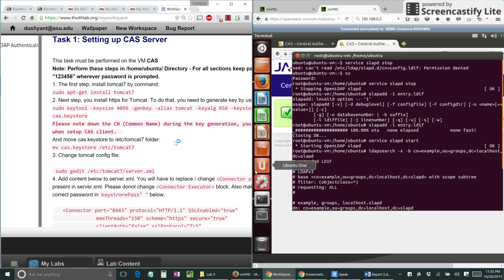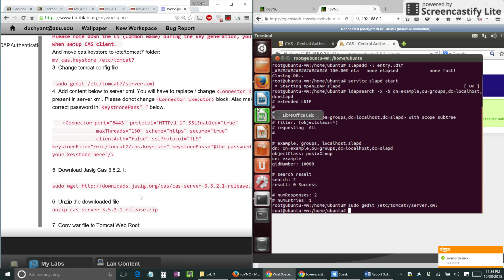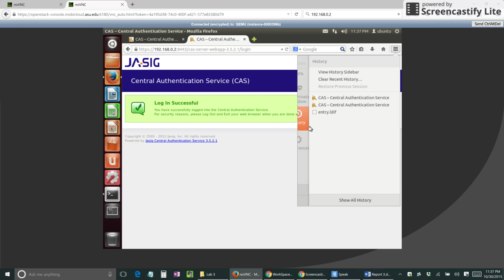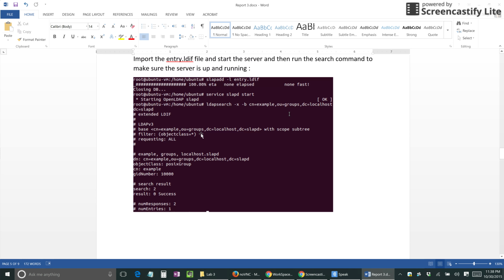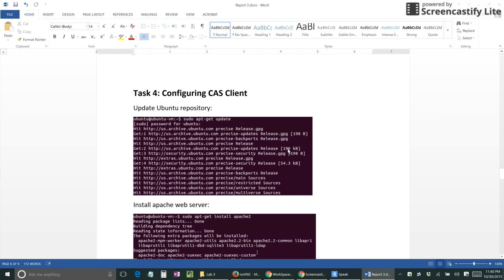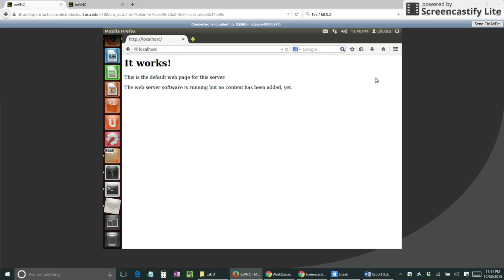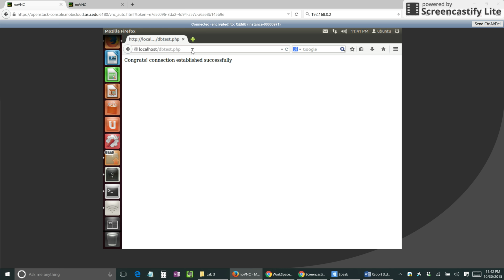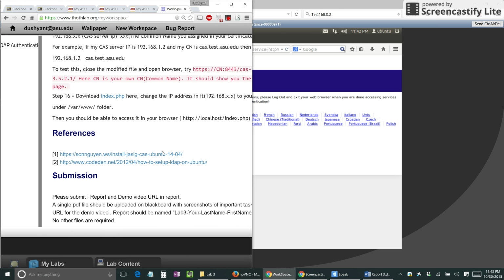CSE 468 - Lab 3 - 4K